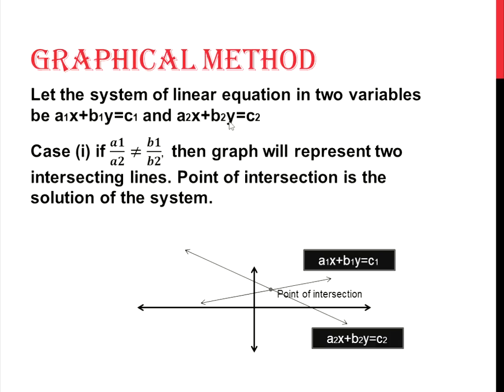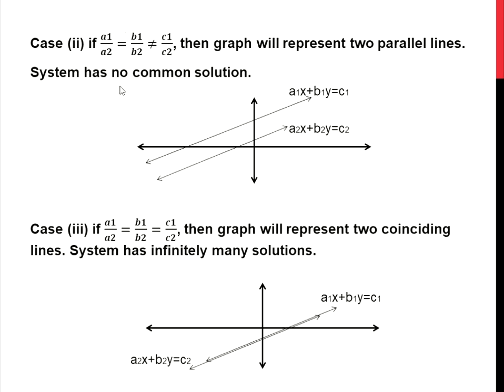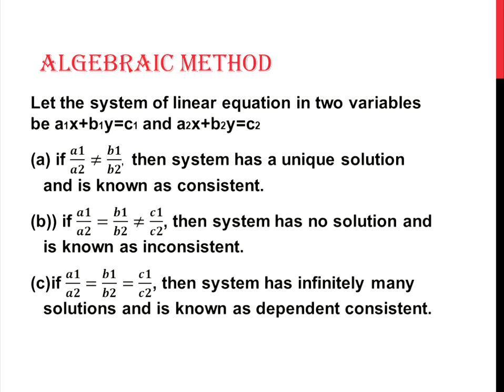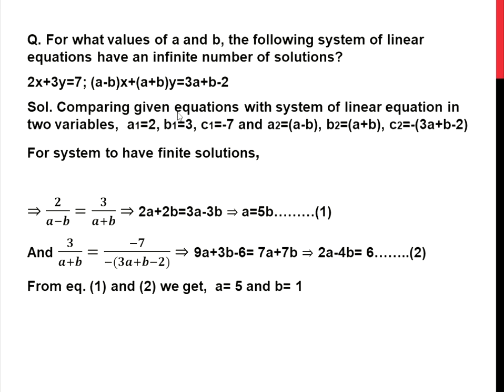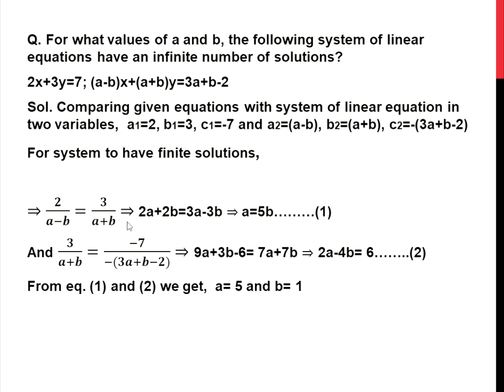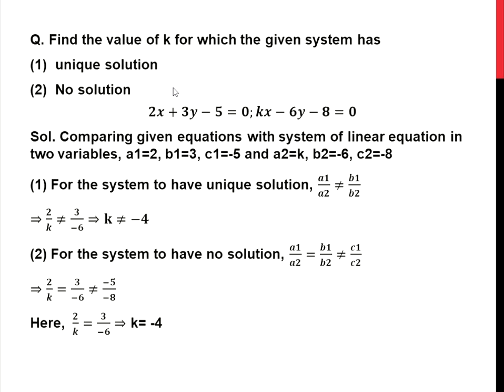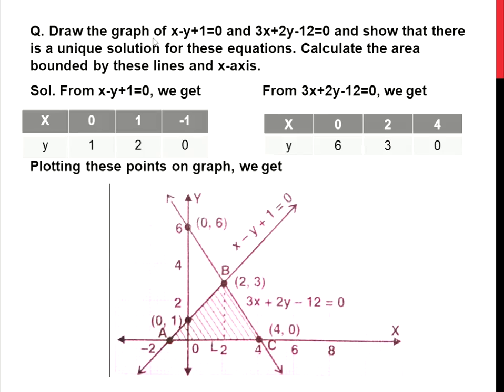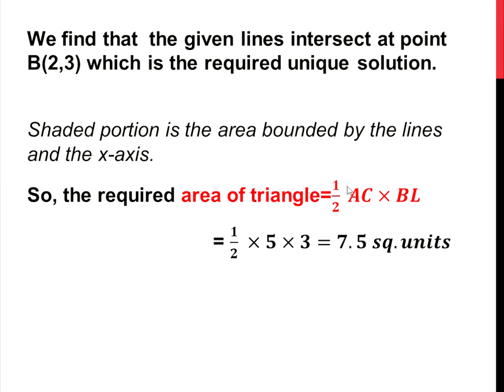Class 10 Pair Of Linear Equations In Two Variables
Mathematics NCERT Chapter 3